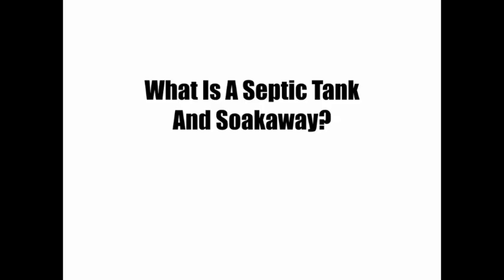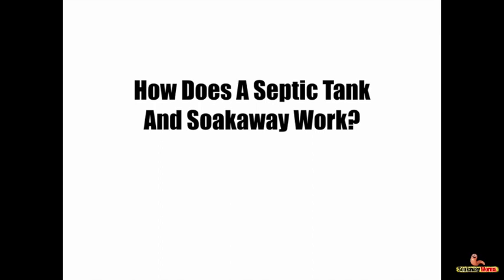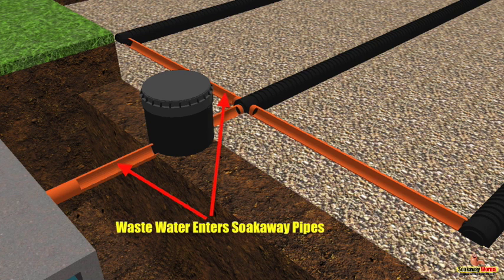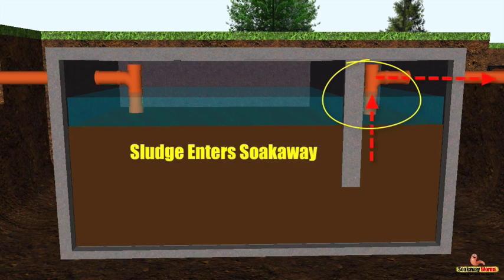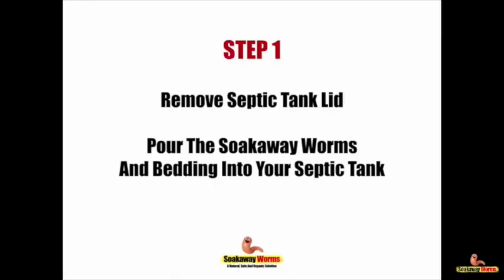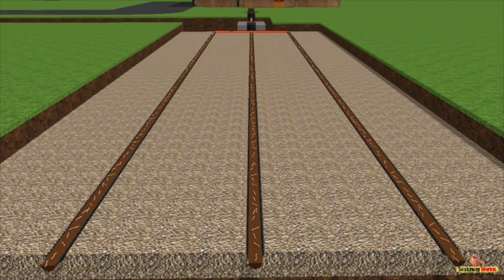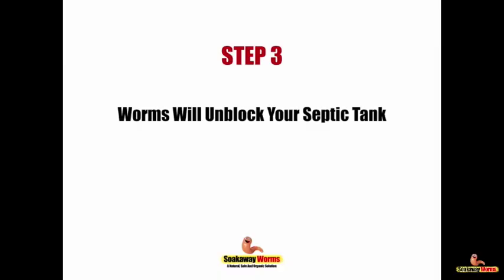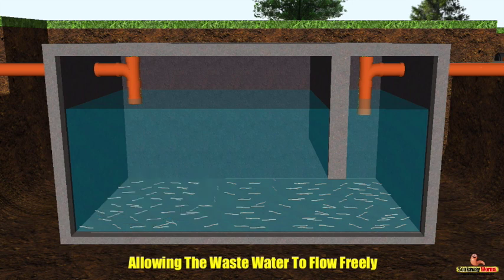Soakaway Construction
This video is about Soakaway Construction